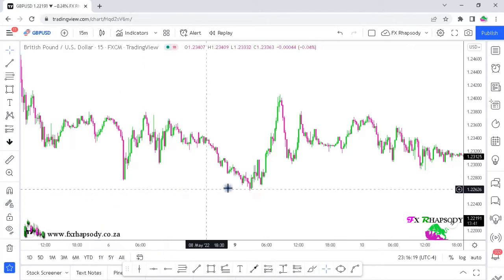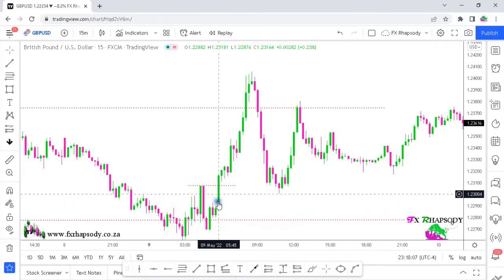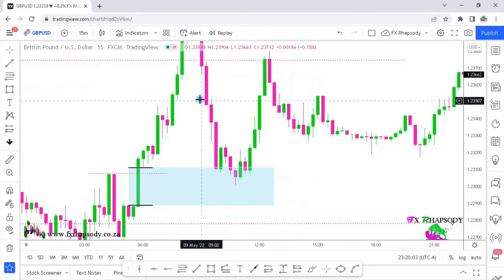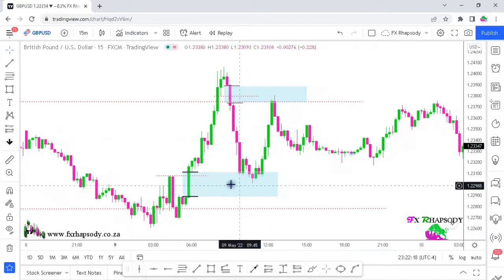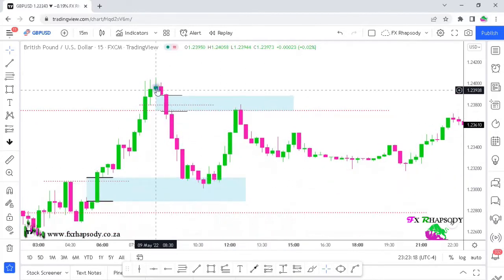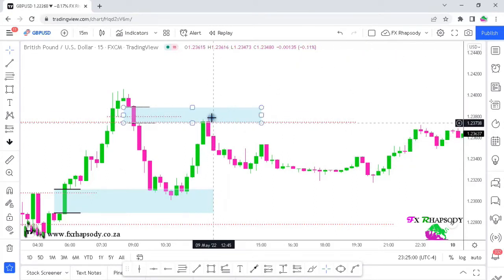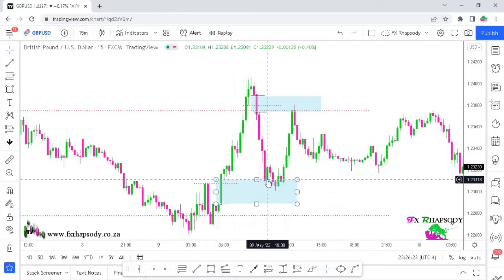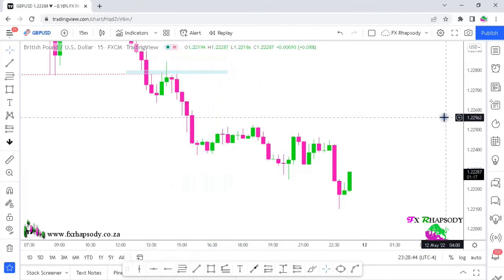PRICE ACTION PART 6 : SMART MONEY TRADING 15MIN TIME FRAME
In this video I talk about a Smart Money Concept and how to trade it on the 15min Time Frame